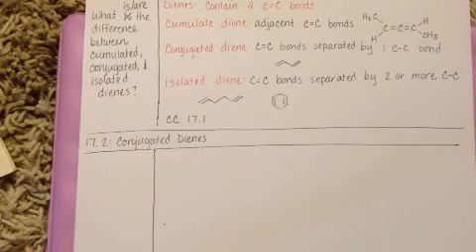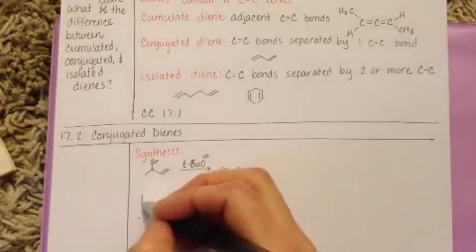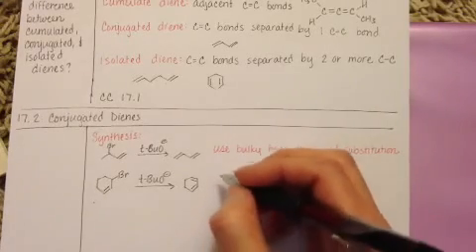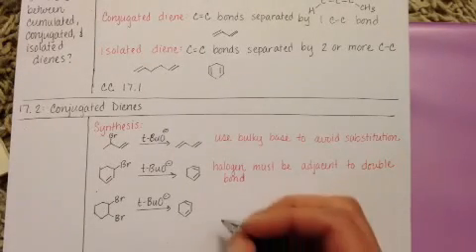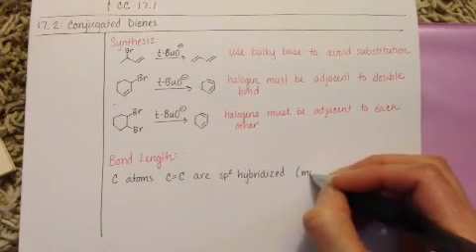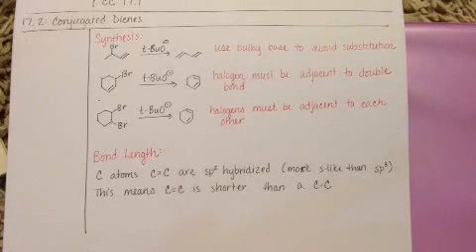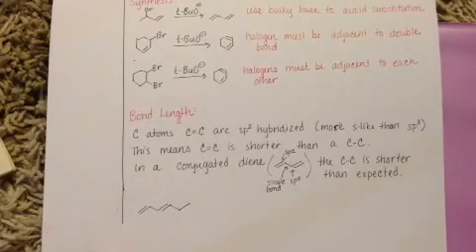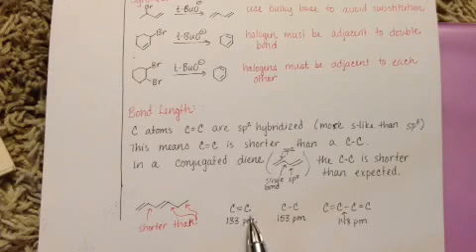Conjugated Dienes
Synthesis & bond lengths